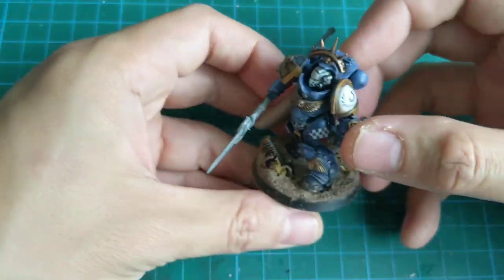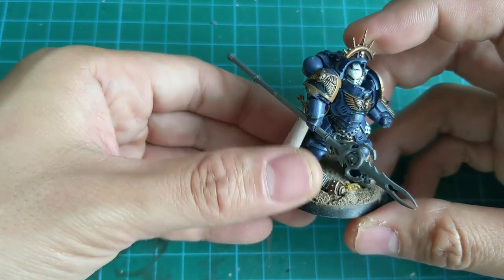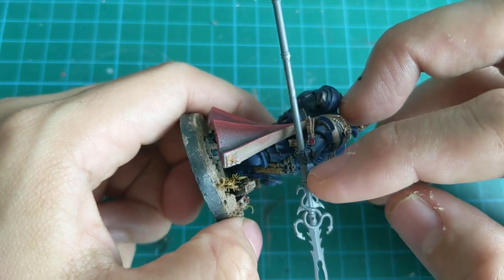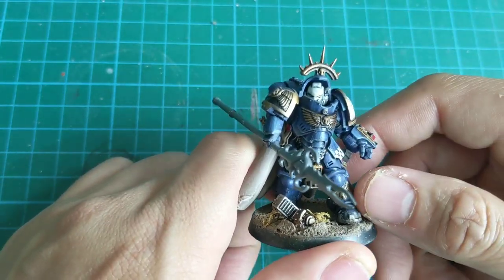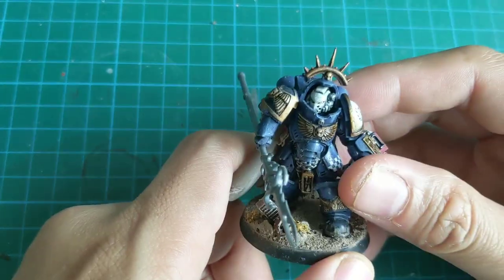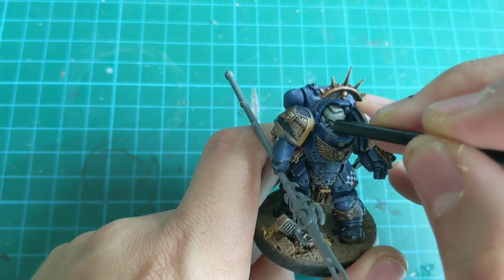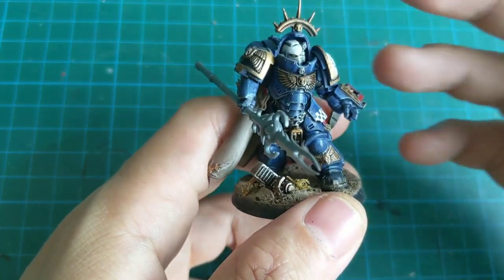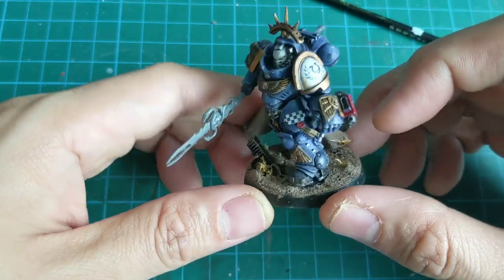EP 32: Show and Tell - Ultramarines Captain in Gravis Armour Simple Conversion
Good day Artificers! I hop you like what I put out once a week!

I give away free stuff to patrons and will be adding more tiers soon!